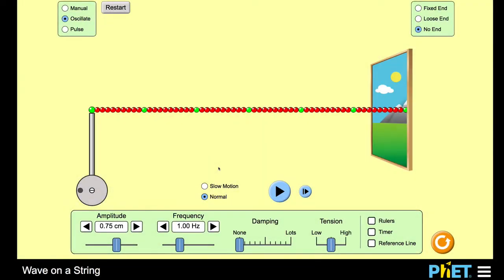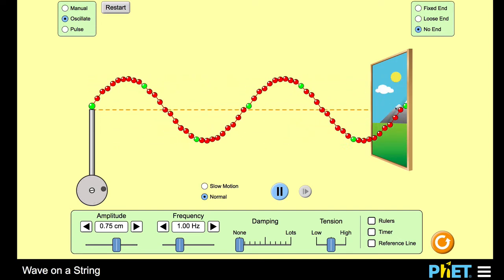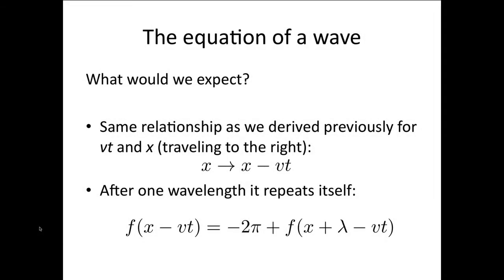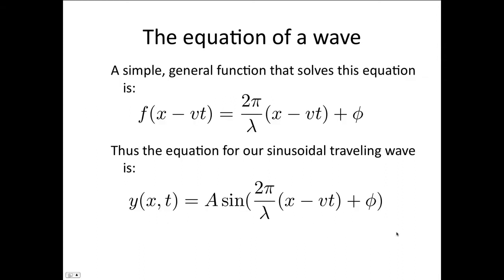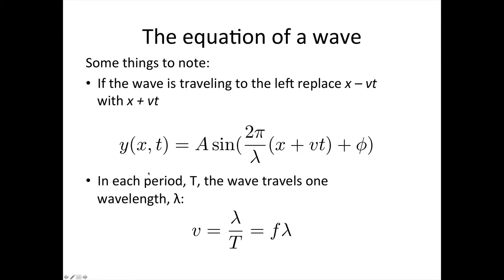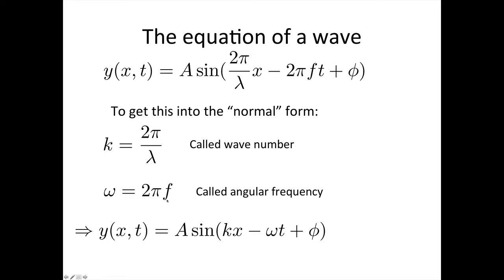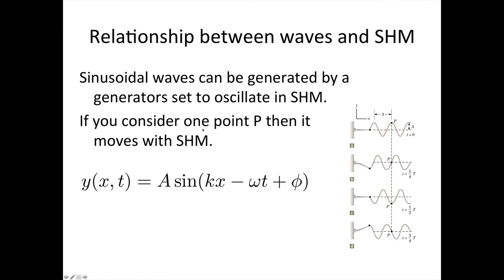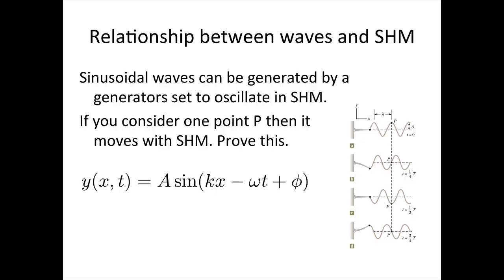Sinusoidal wave equation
In this video we will justify the form of the sinusoidal wave equation.